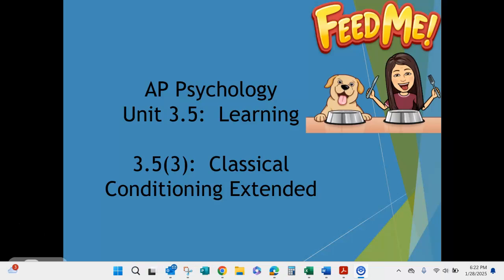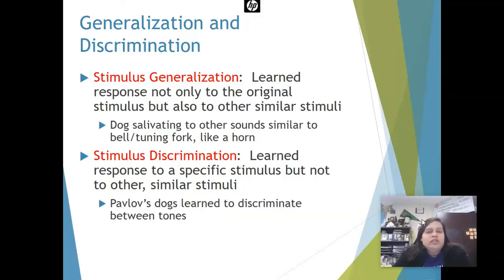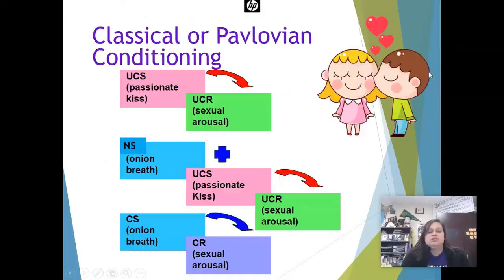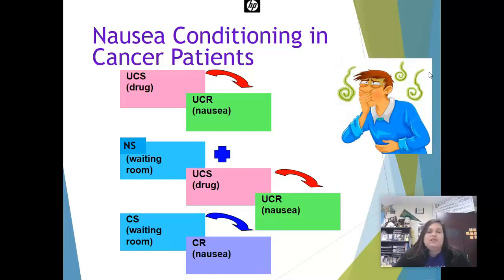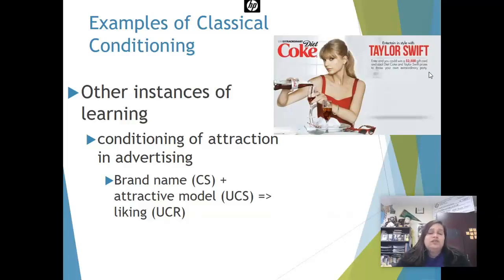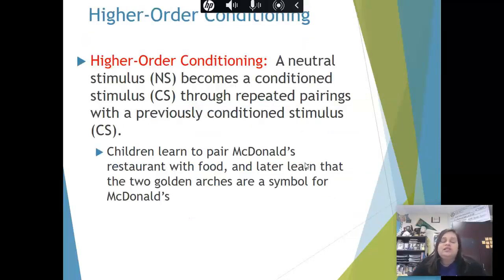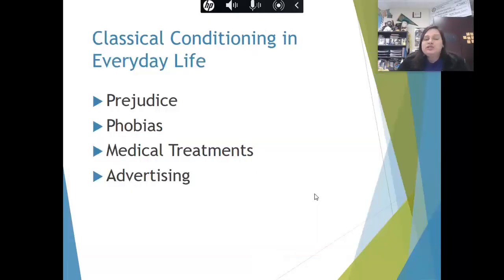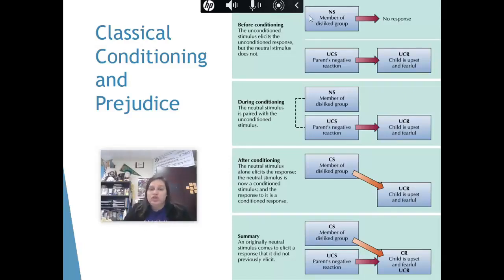3.5(3) Flipped Video: Classical Conditioning Extended